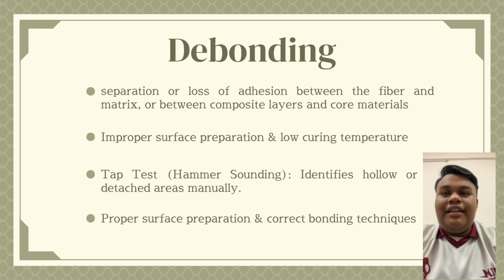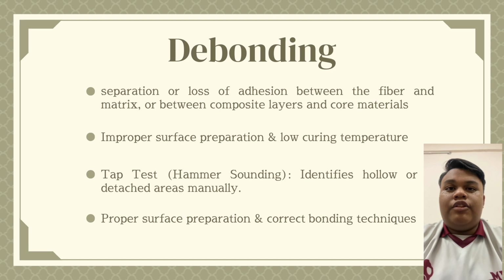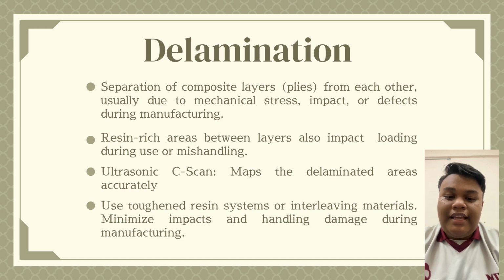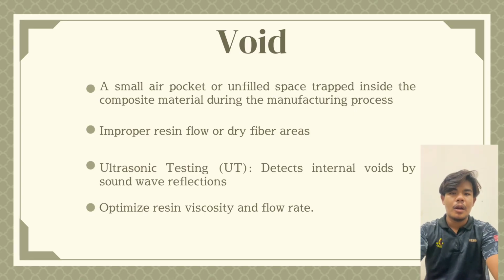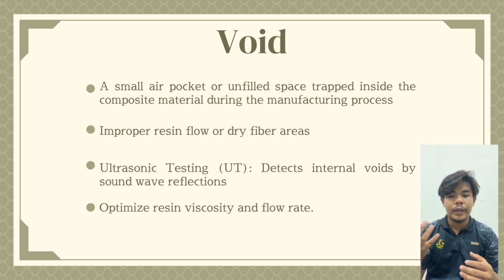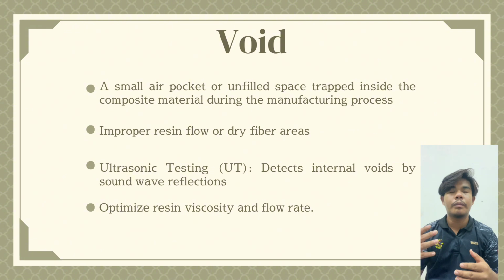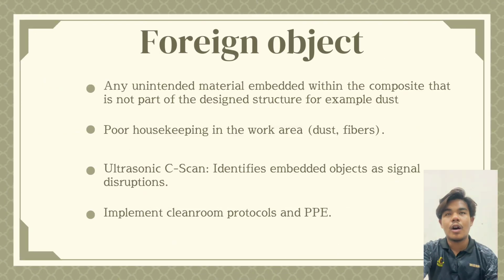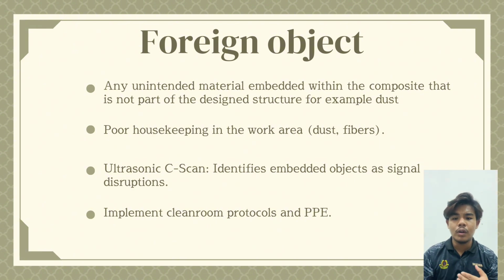DEFECTS OR DAMAGE IN SOLID COMPOSITE LAMINATES